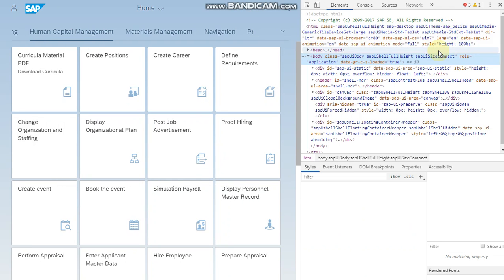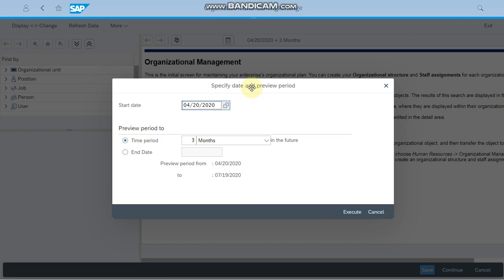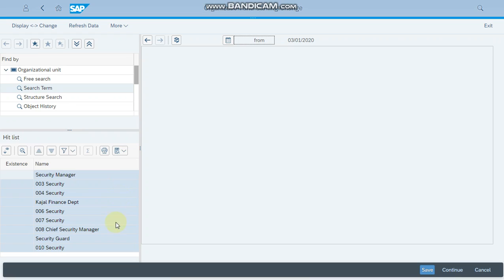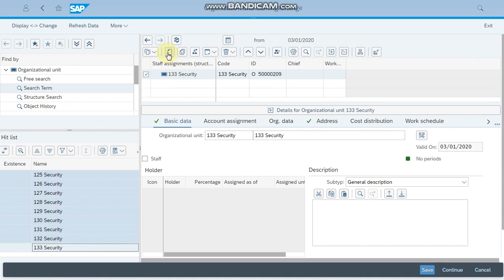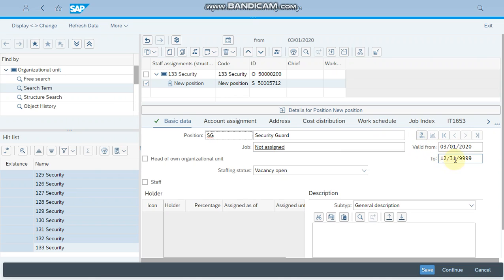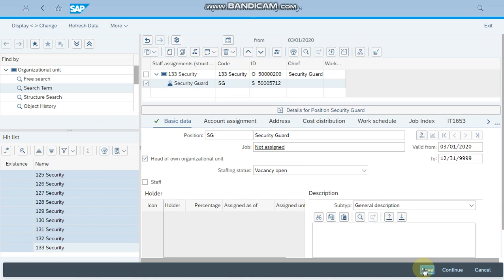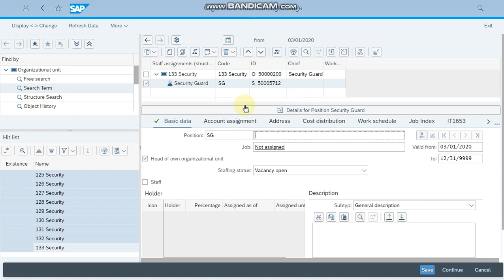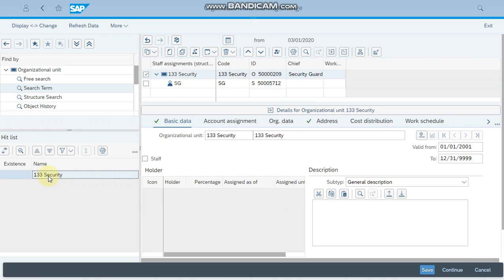HOW TO CREATE JOB VACANCY (HCM SAP ERP)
It is 1st step in Human Capital Management Case study.
ERP HCM Module.